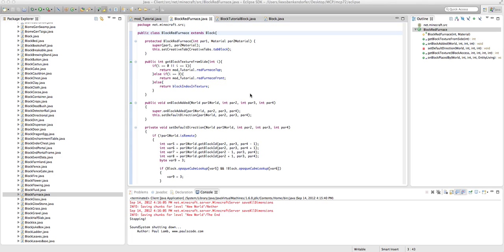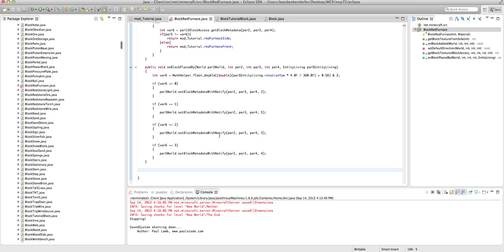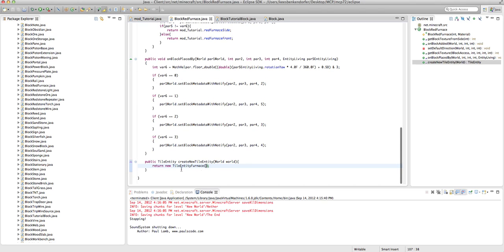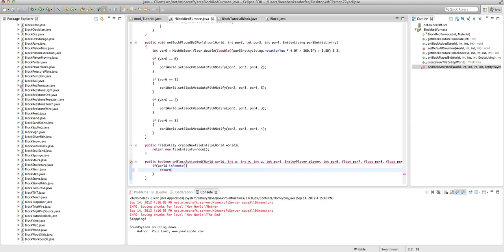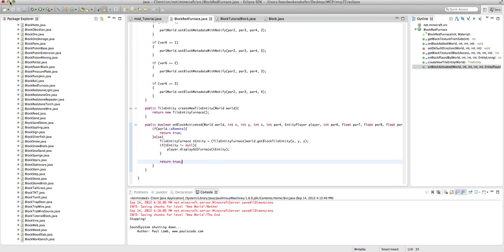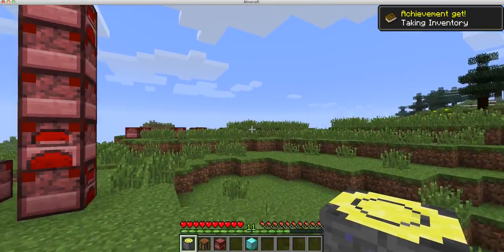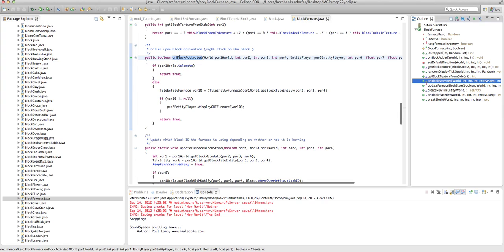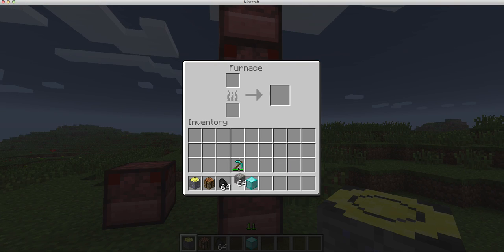[1.3.2] Minecraft Modding Tutorial 5: Giving a Block a Furnace GUI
This is my 5th Minecraft modding tutorial. In this tutorial, I will teach you how to add a furnace GUI to a block.